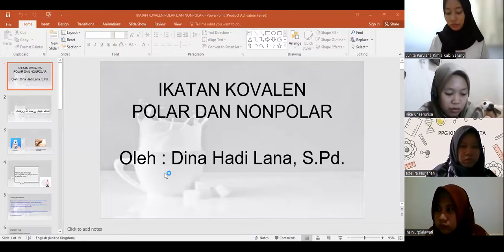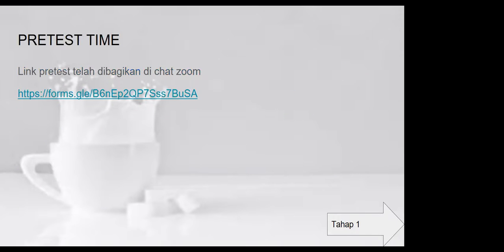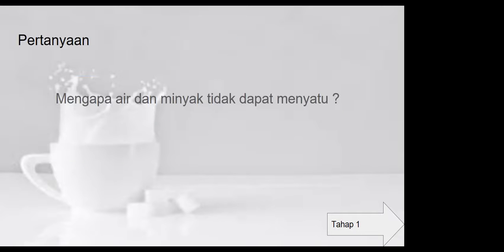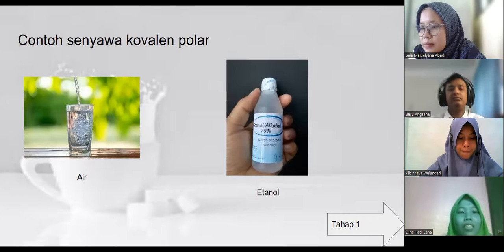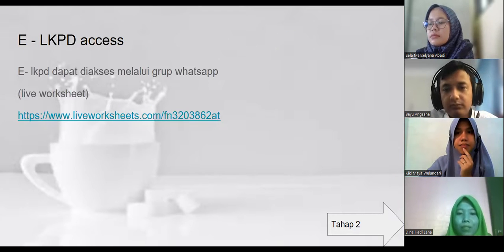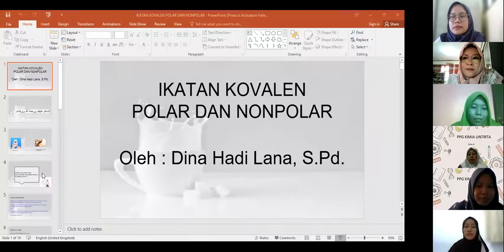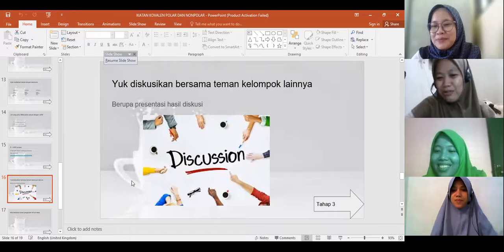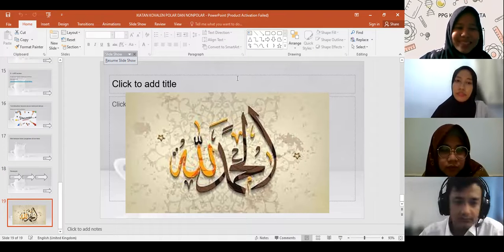PEER TEACHING PPG KIMIA 001 KATEGORI 2 DALAM JABATAN 2022, PJBL MATERI KOVALEN POLAR DAN NONPOLAR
keep in touch with us on instagram
tanyaguruofficial_